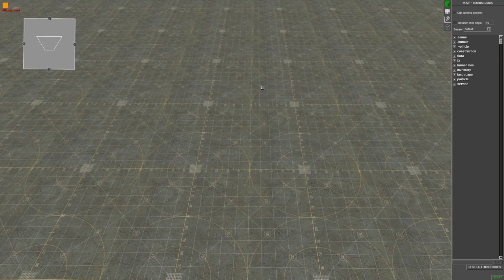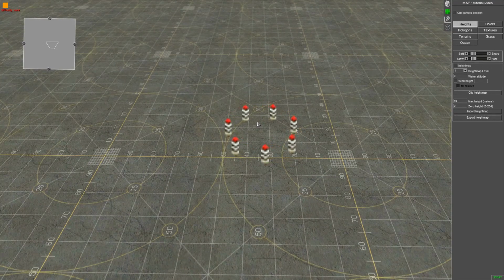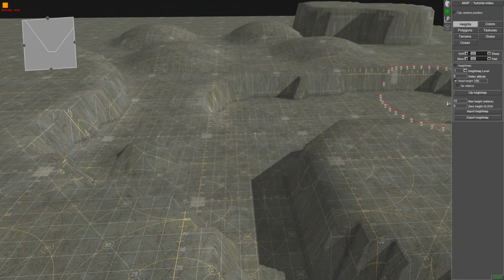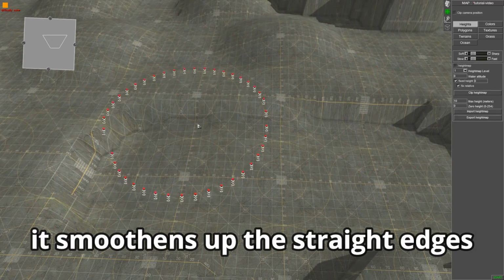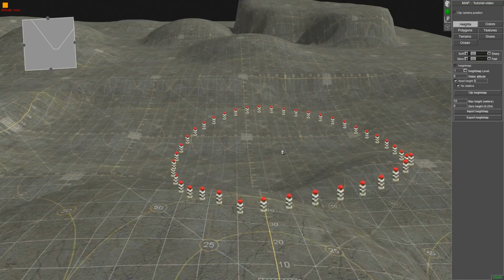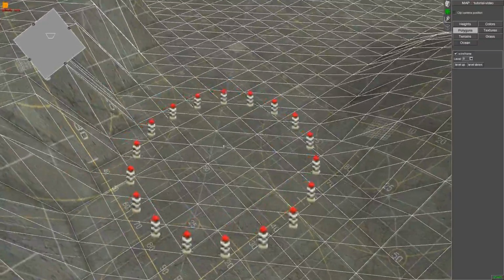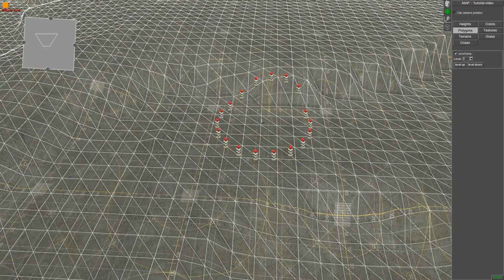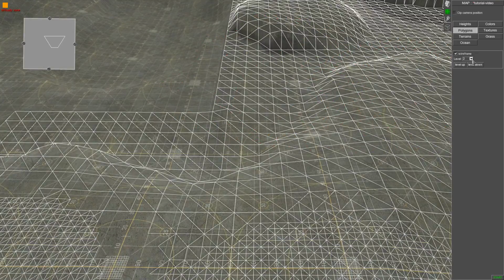Map Making Tutorial | Heights & Polygon | MOWAS2 Gem Editor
In this video, i am showing you guys how to use heights and polygons in map making. I made it as simple as possible. Hope this video helps you guys a lot.

"Visit my mods on the Steam Workshop"

Brothers in Arms: Road to Hill 30 Mod (MOWAS2)